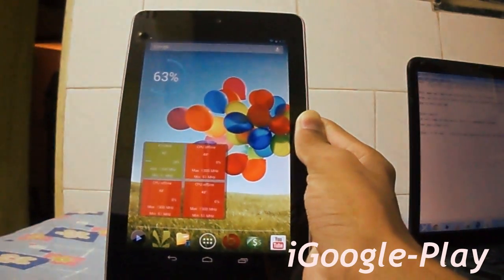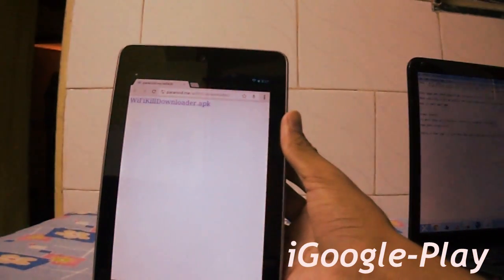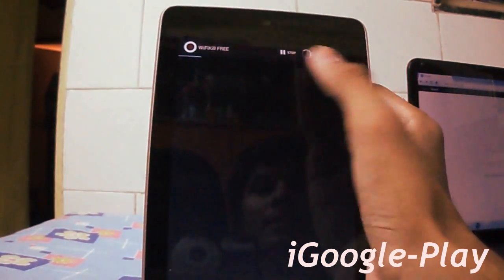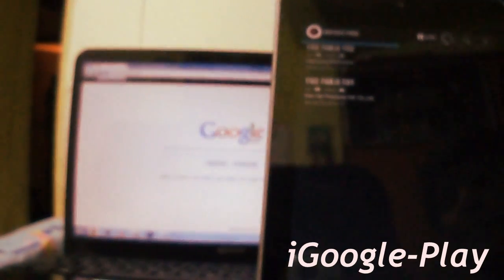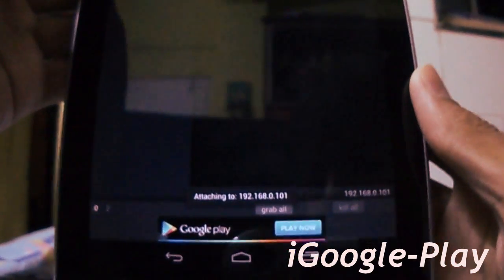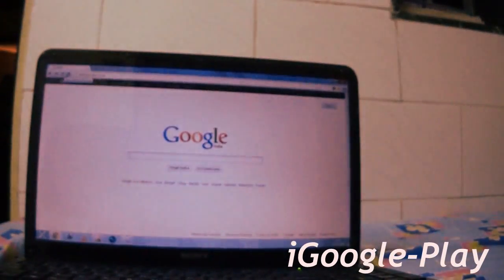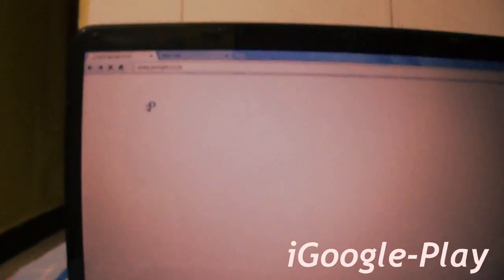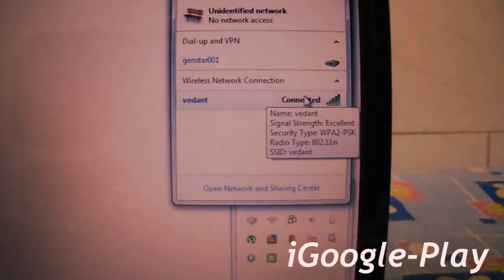Hack Others WiFi Using Android (Network Hacking App: WiFiKiLL)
App is called WiFI Kill by bponury.With this app you can disable internet connection for a device on the same network